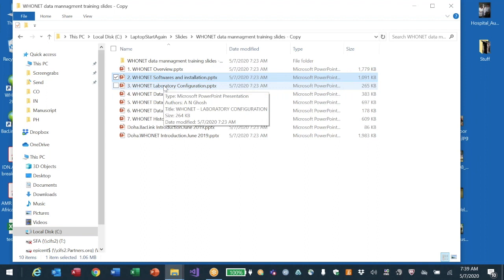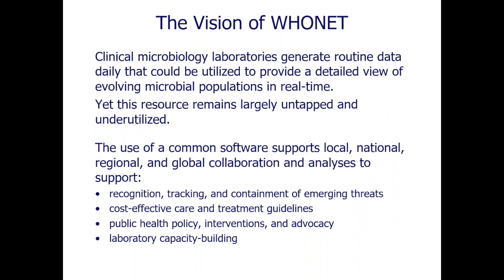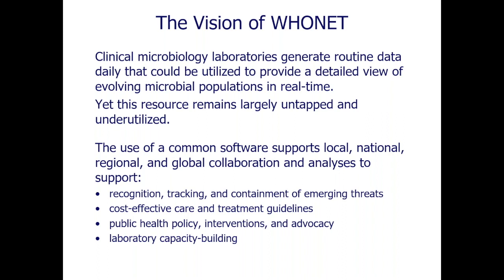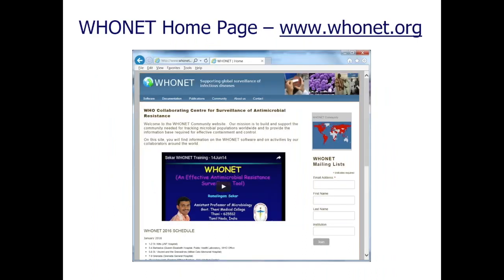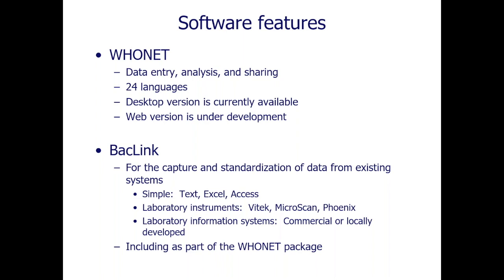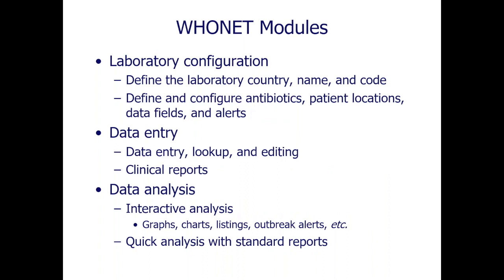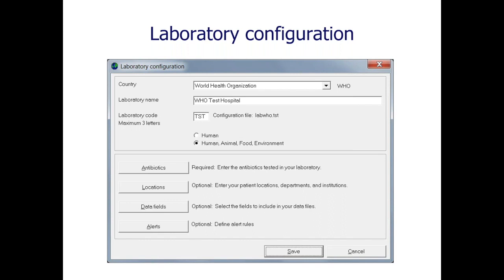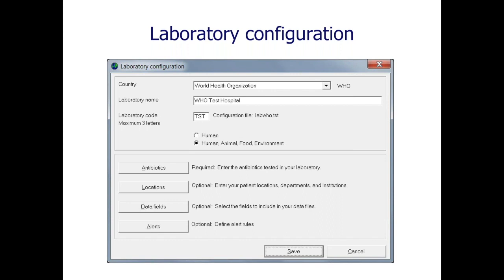Ethiopia WHONET Training Session 2